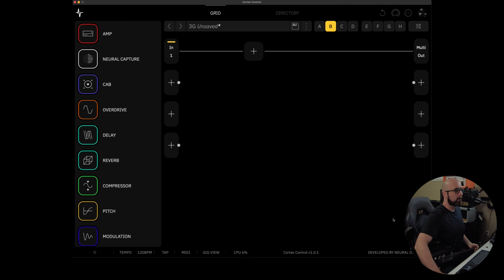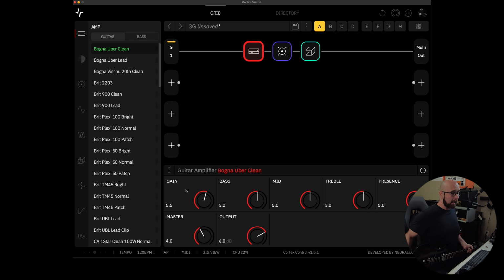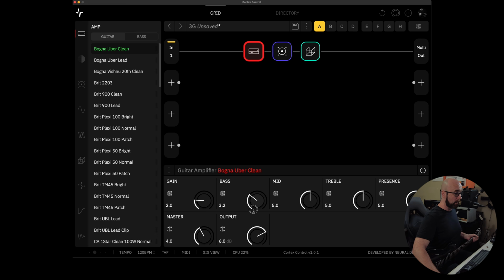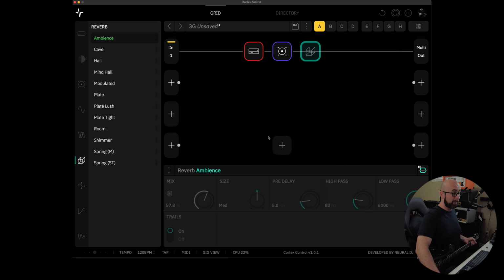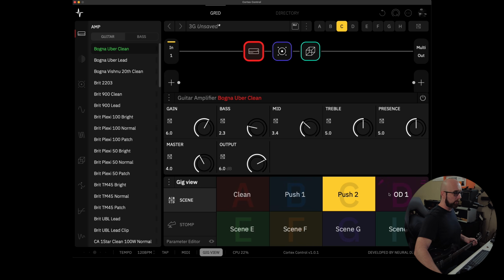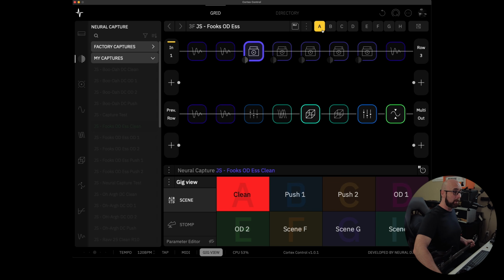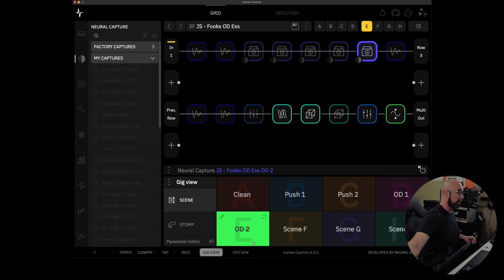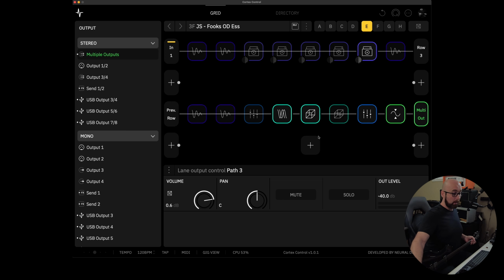The MOST Powerful Quad Cortex Feature! | All About Scenes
In this video I take a deep dive look at what I feel is one of the most powerful features of the Quad Cortex, Scenes. Scenes open the door to a lot of tonal possibilities within a single preset. I really hope you enjoy the video and the preset and Neural Captures.

Cortex Cloud Username: jsadites

0:00 - Introduction
1:30 - What Are Scenes?
4:45 - What Are Scenes Capable of Doing and Not Doing?
7:50 - Controlling Scenes
9:58 - Using Scenes Within A Full Preset
14:15 - Conclusion
15:02 - Fooks OD-Ess Preset and Neural Captures In The Mix